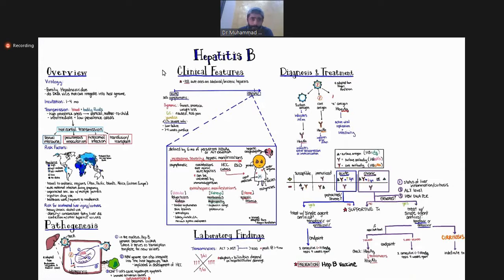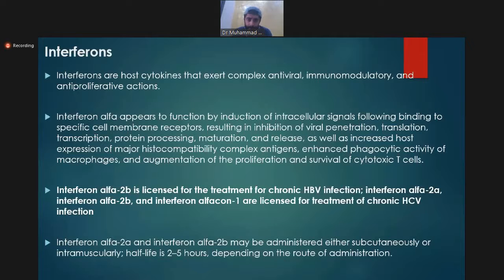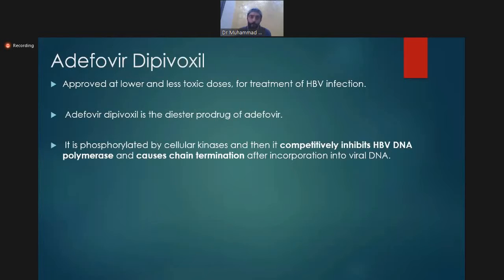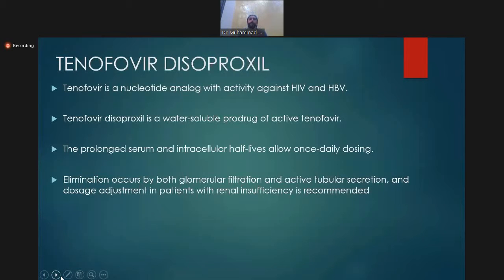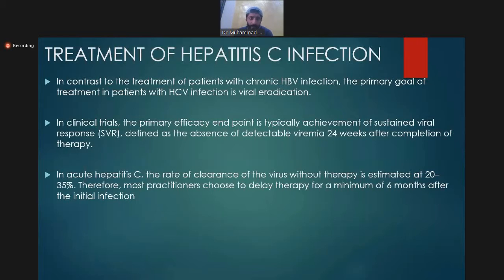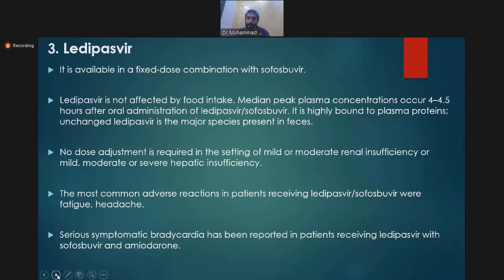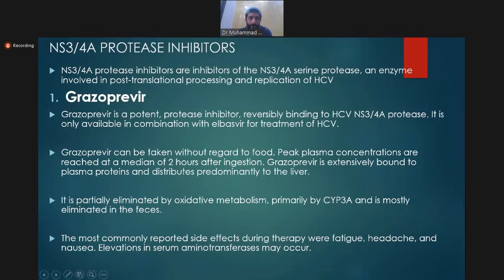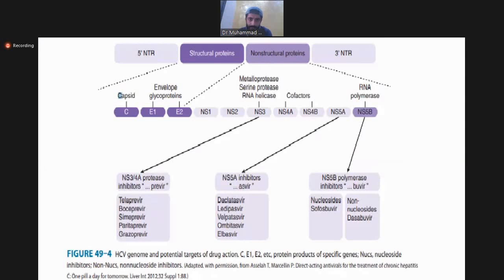Treatment of Hepatitis B & C | Pharmacology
Dr. Furqan
July 23,2020